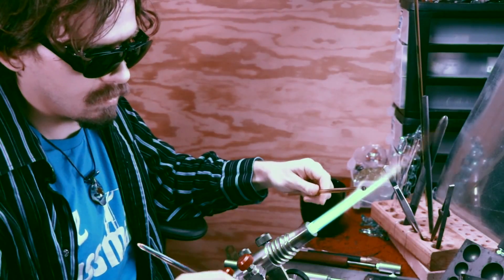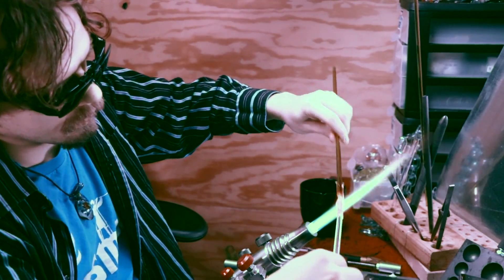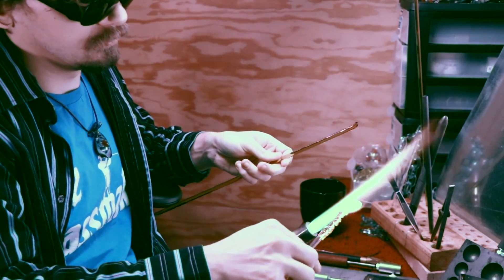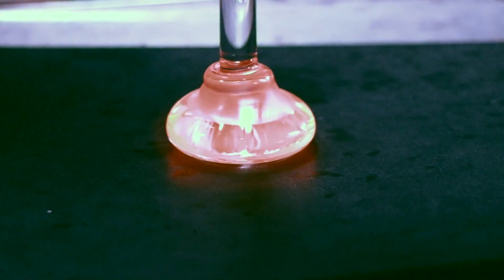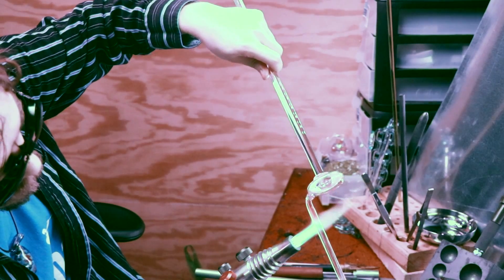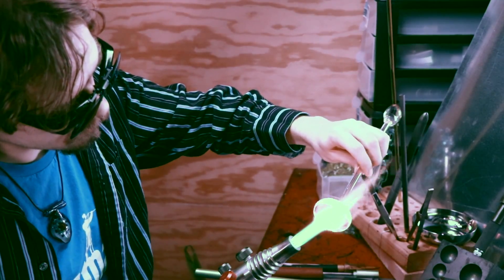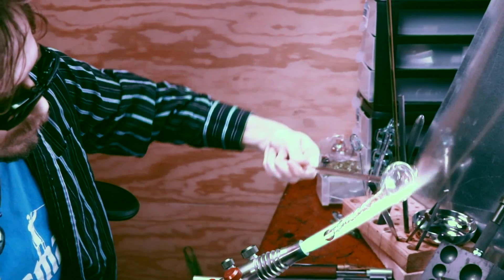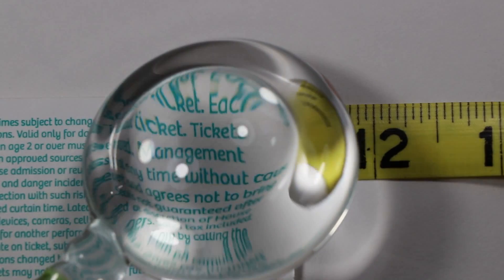Magnifying Glass Art Lampworking - Glass Blowing Techniques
*Note: I am a trained professional. Don't attempt what you see here without training or a properly setup lampworking studio. Thank you*

Molten glass to optic tool. Making a magnifying lens by hand.
Glassblowing and Lamp working, a lens into the art and functionality of glass through science and experimentation.

 ep. 2